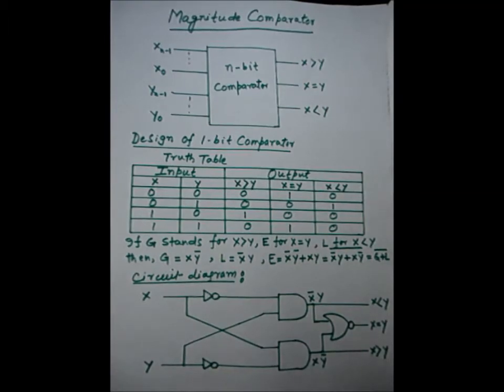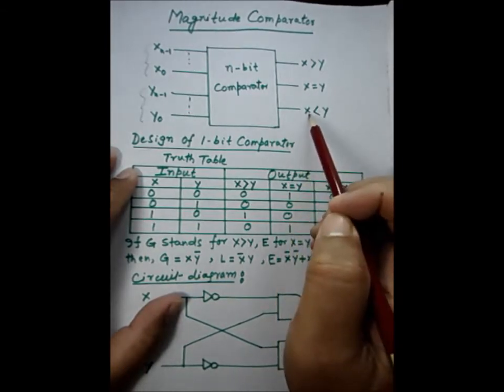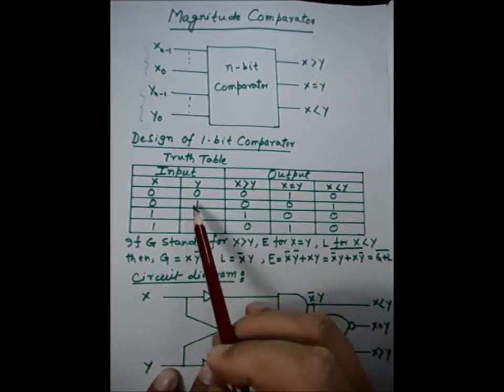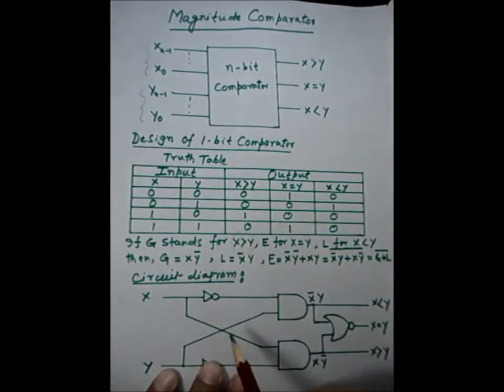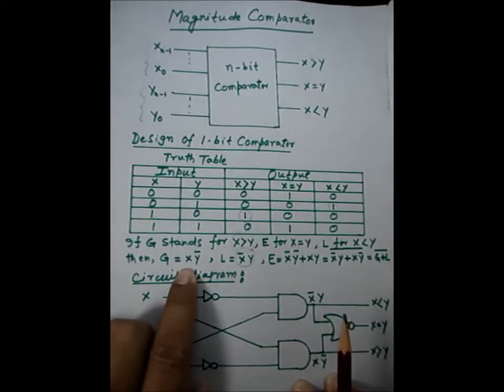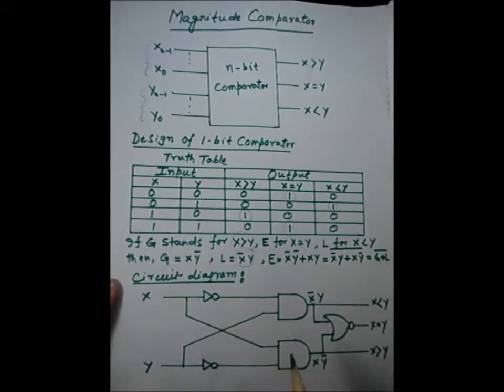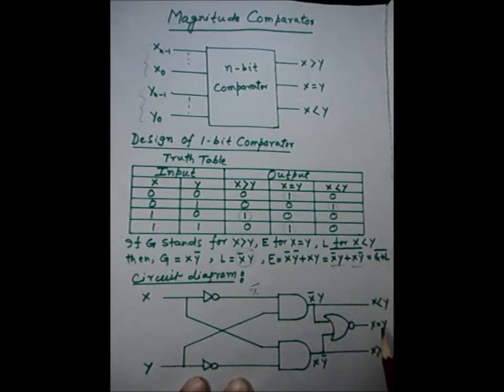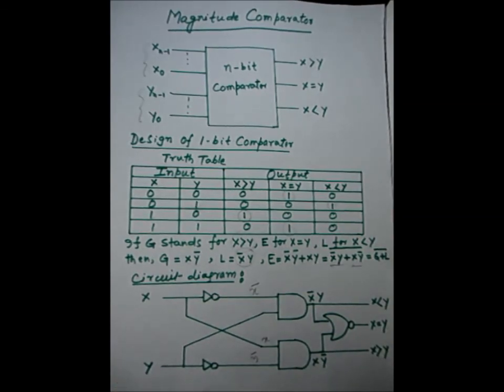Magnitude Comparator First Part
Sanjarka Education presents Magnitude Comparator First Part